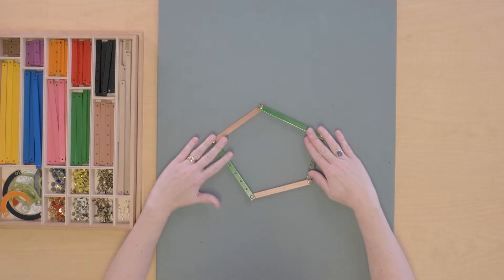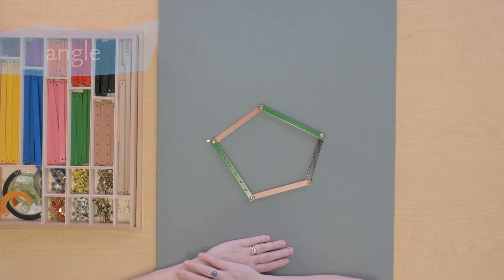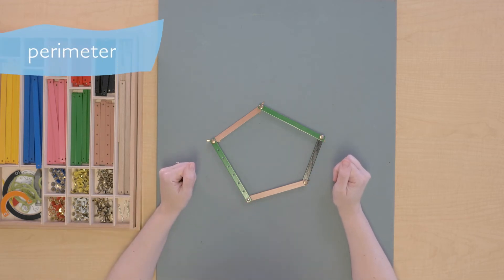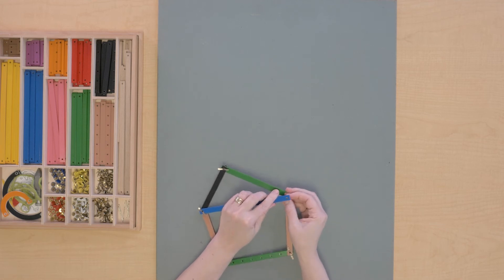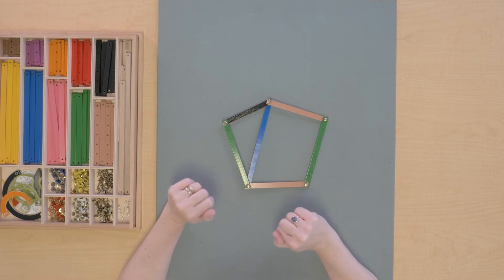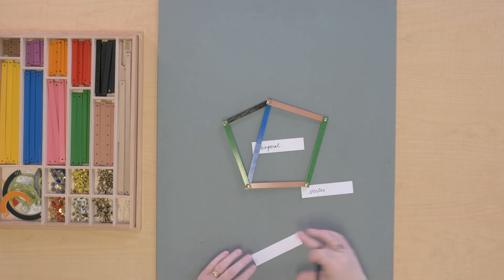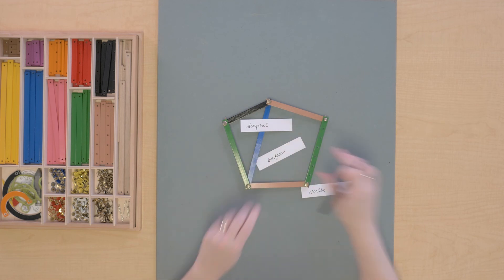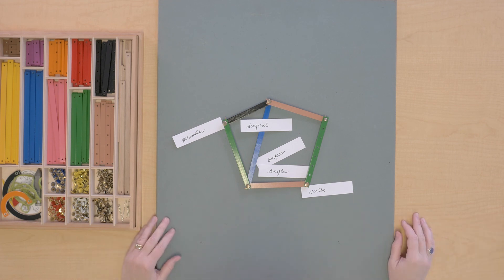Parts of a Polygon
This video demonstrates how to present the parts of a polygon to elementary children.